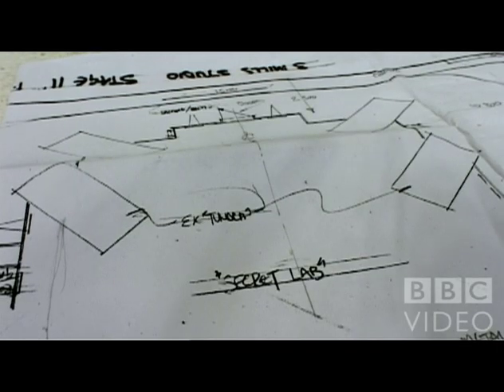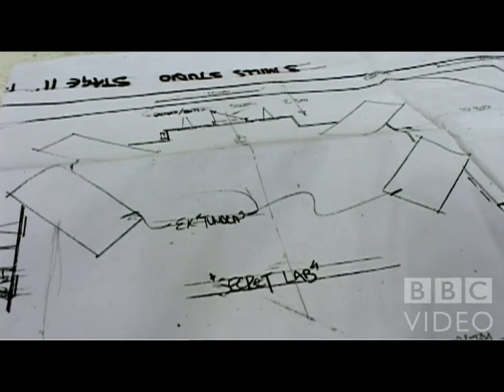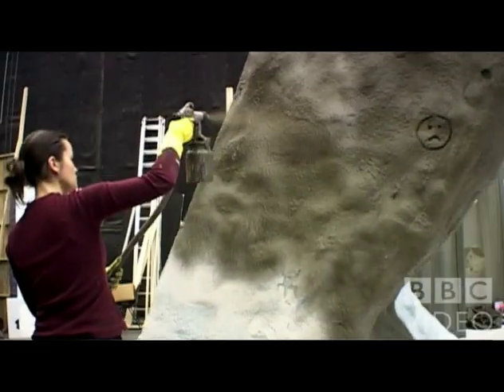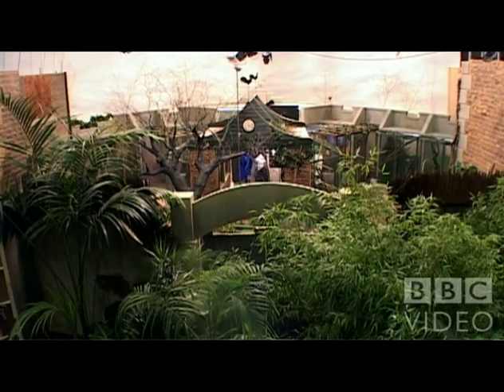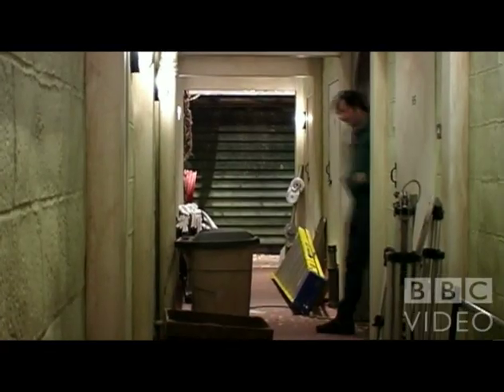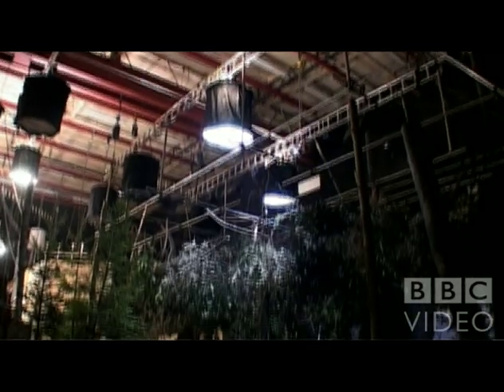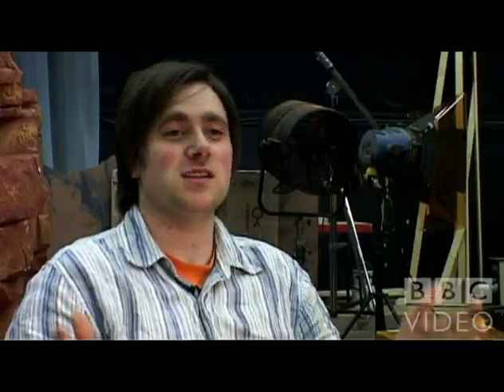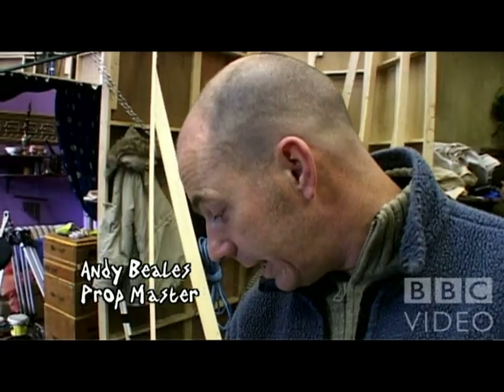The Mighty Boosh - Less Realistic Look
The cast wanted the show to look "a bit like the Wizard of Oz...but modern."  See how the show designers designed the set to be a more theatrical, less realistic version of the stage show.